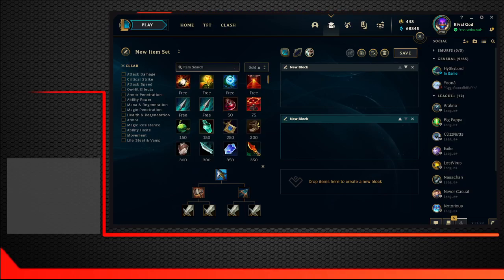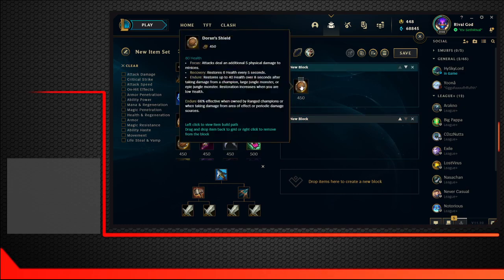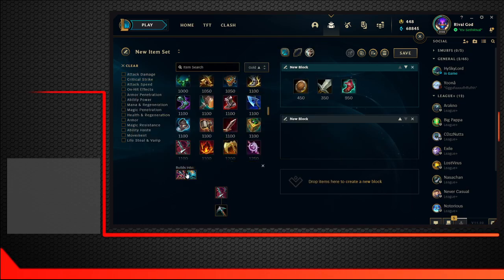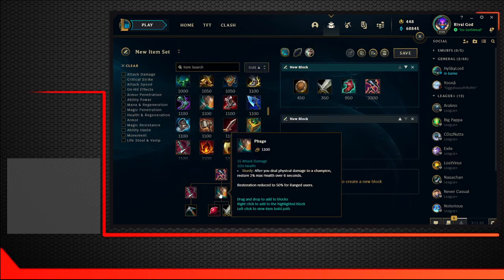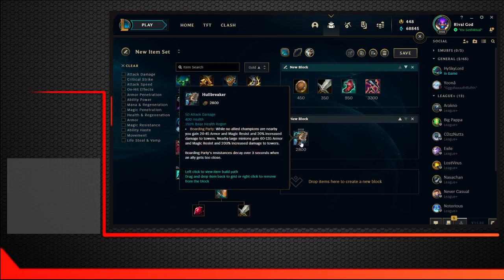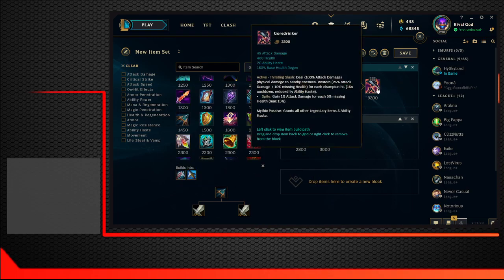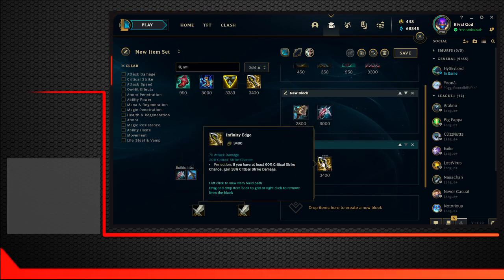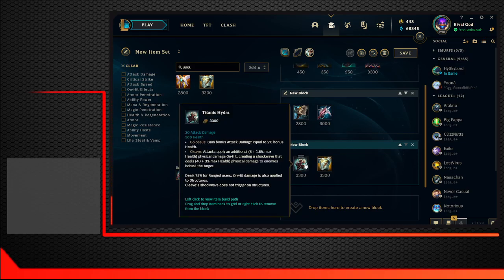League of Legends Riven Build Patch 11.20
A build to help you dominate opponents in patch 11.20 with Riven